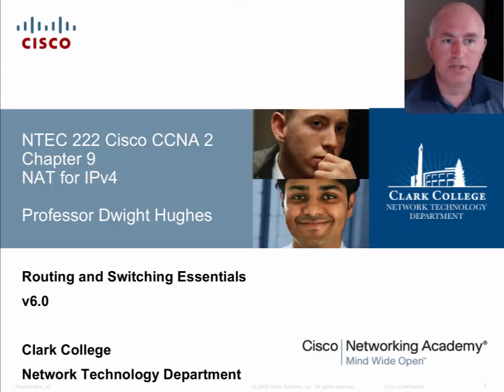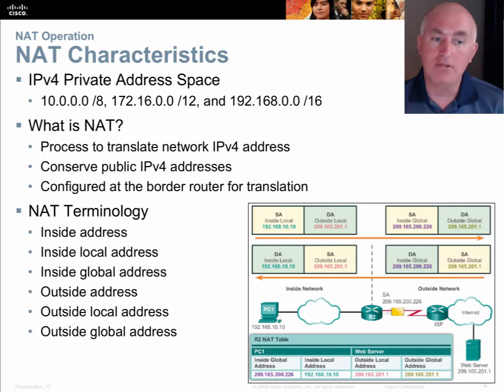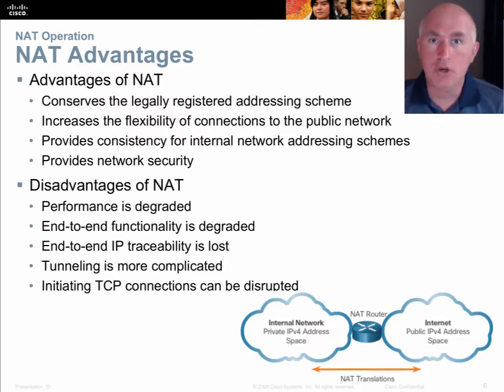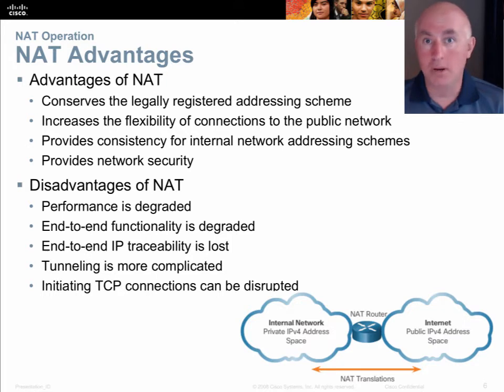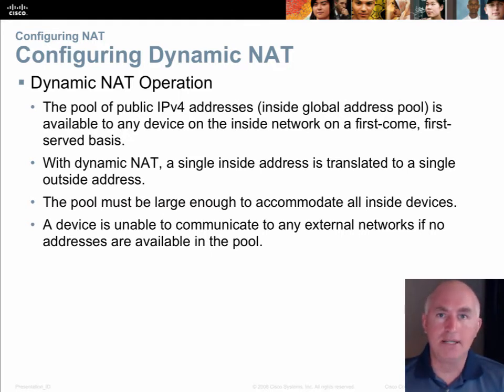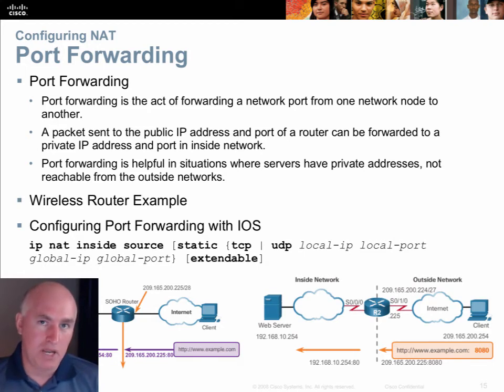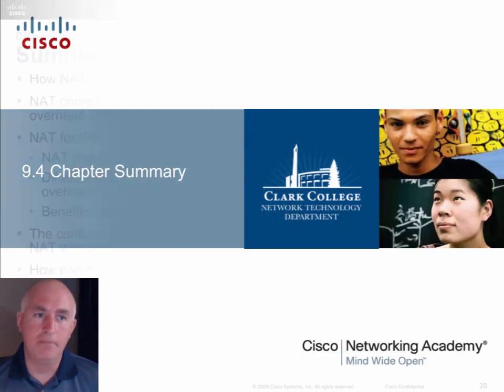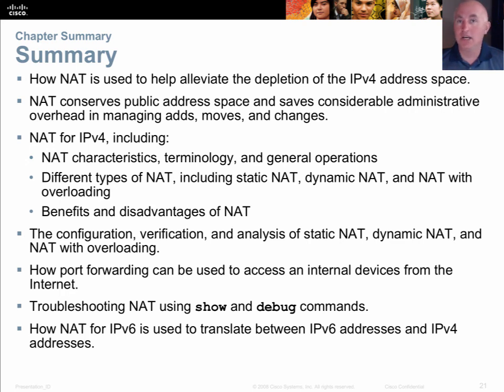NTEC 222 RSE v6 Chapter 9 - NAT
Chapter 9 lecture for the NTEC 222 - Cisco CCNA 2 - Routing and Switching Essentials course at Clark College Network Technology Department.  In this video Professor Dwight Hughes covers the basics of NAT (Network Address Translation).  The lecture covers NAT IPv4 concepts and configuring standard IPv4 NAT: static, dynamic, and overload.